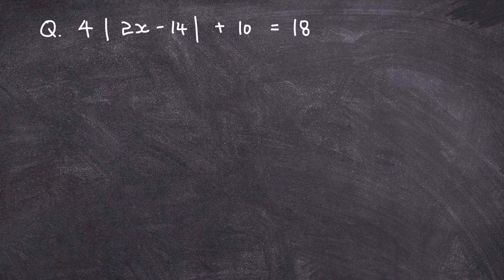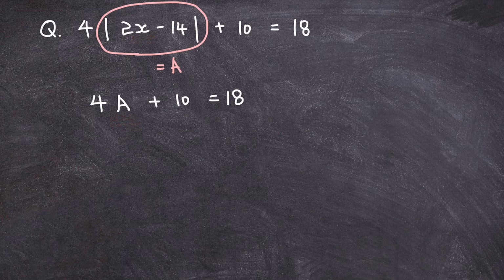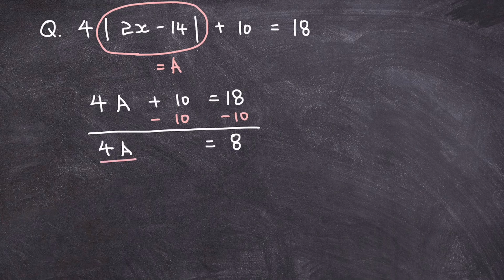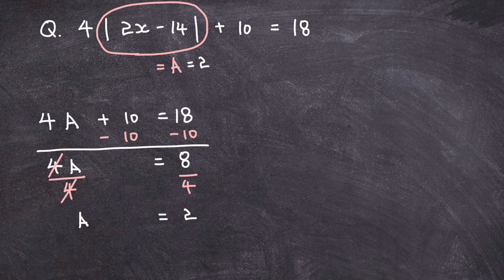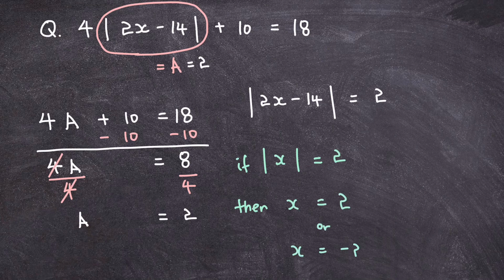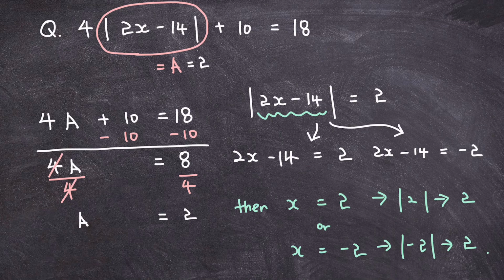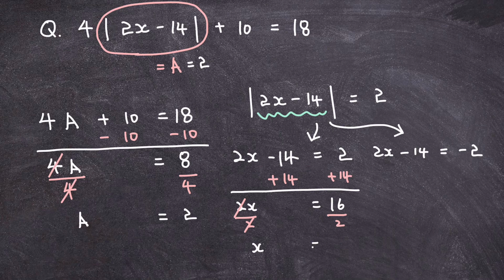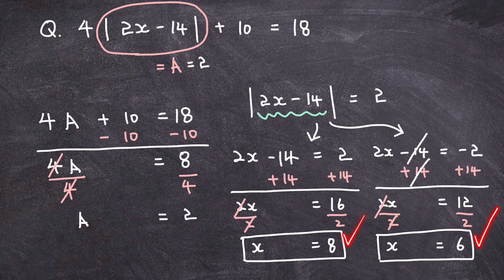My Trick for Solving Absolute Value Equation